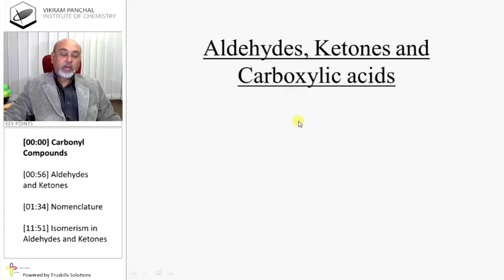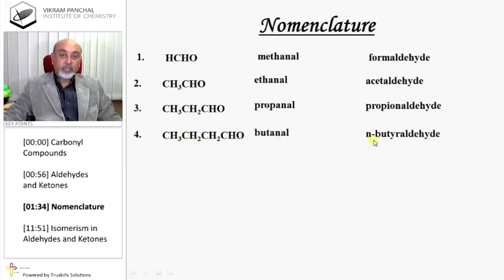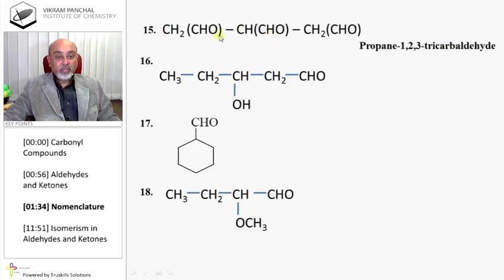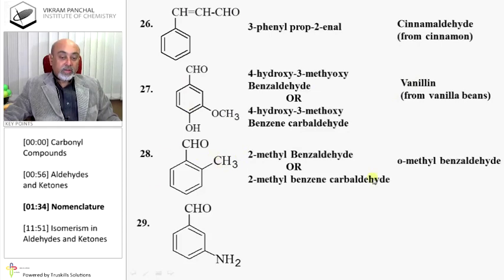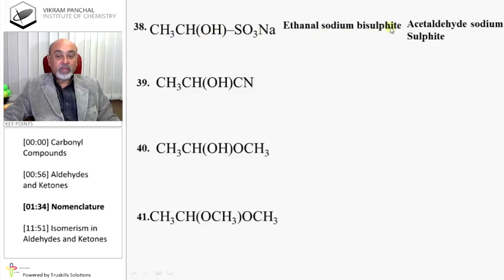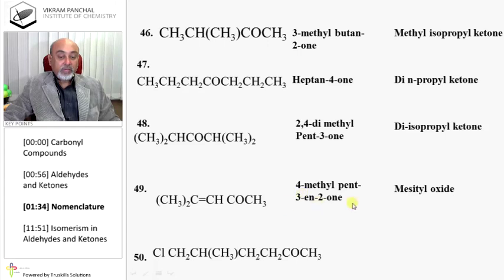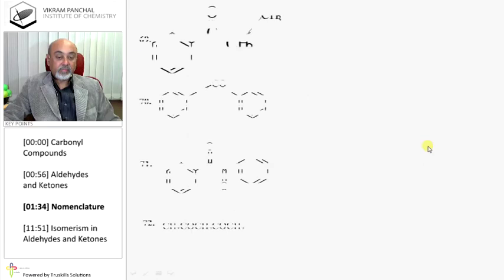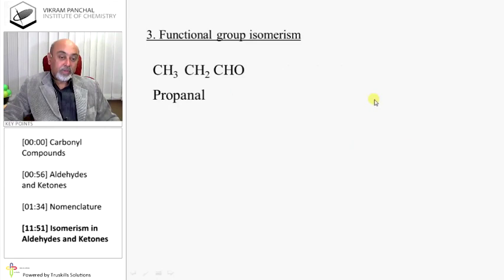Structure and Nomenclature of Carbonyl Group - 12th Chemistry Semester-4 (GSEB)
GSEB 12 Chemistry Sem4 Eng.Med, Chapter - Aldehydes Ketones and Carboxylic Acids, Topic - Structure and Nomenclature of Carbonyl Group